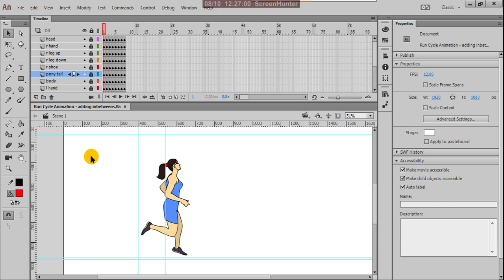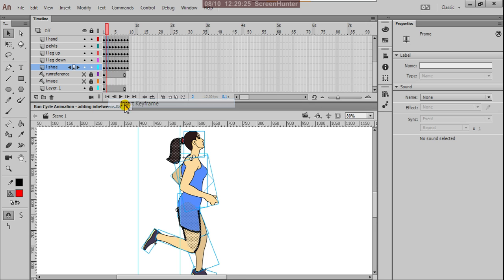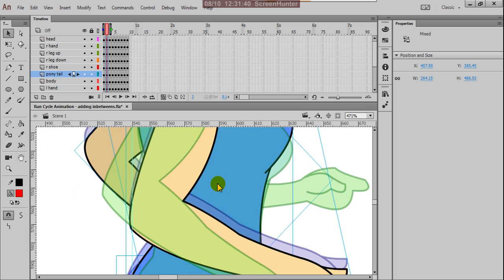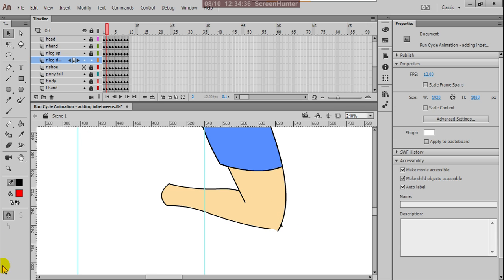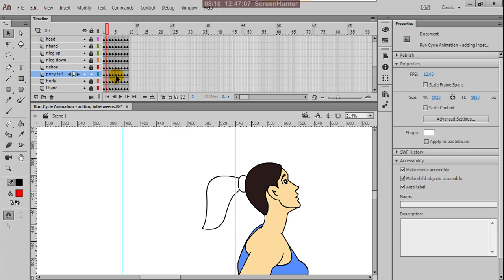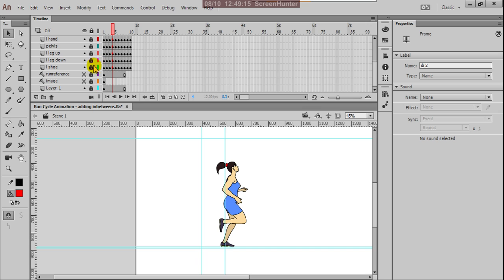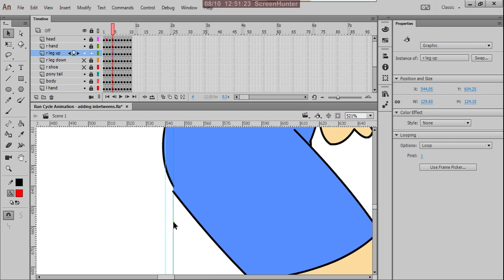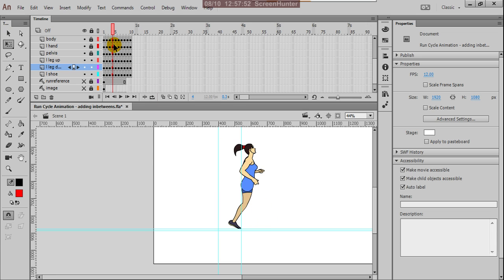Run Cycle Animation - adding inbetweens (not yet finished)